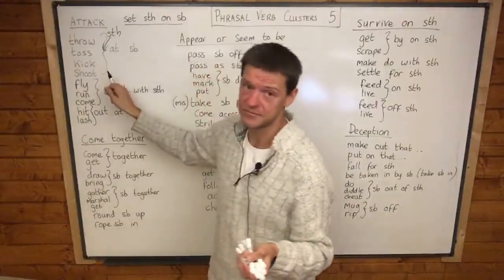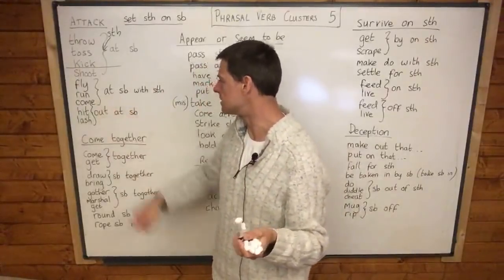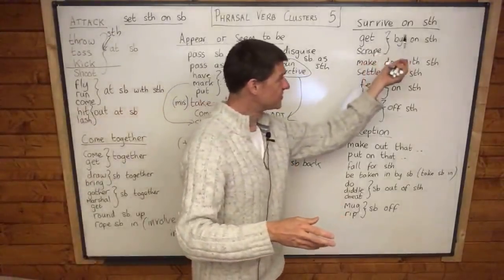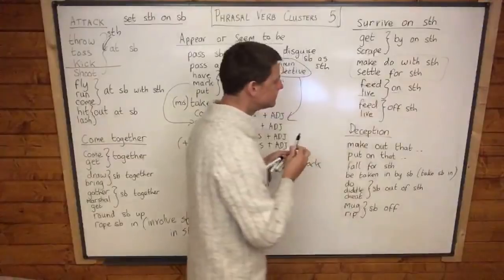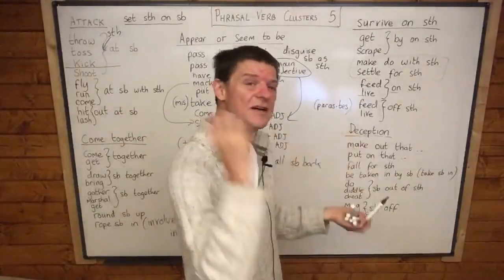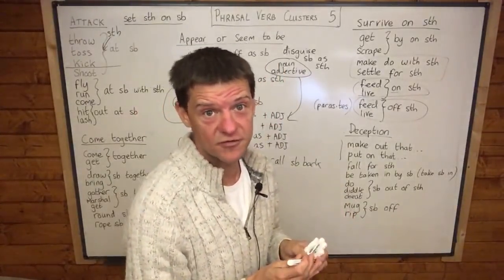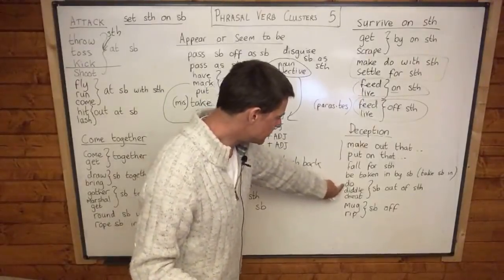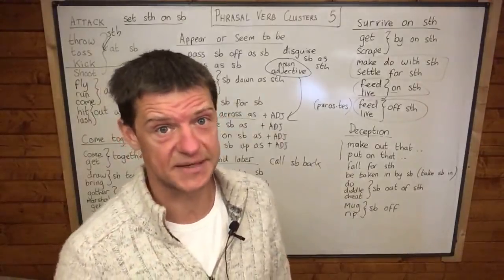Phrasal Verb Clusters 5